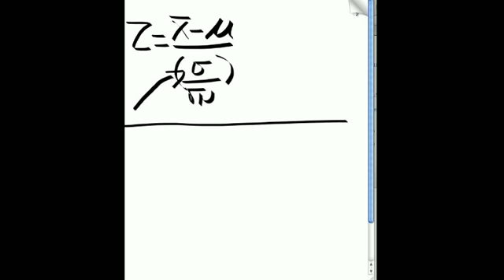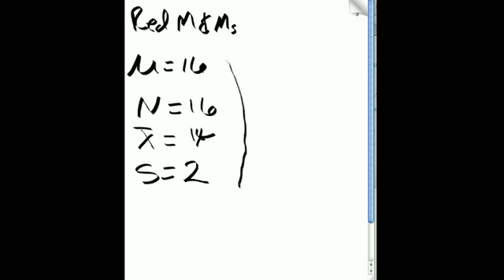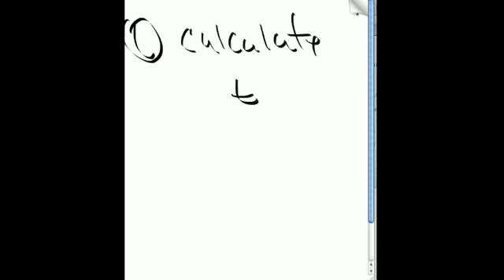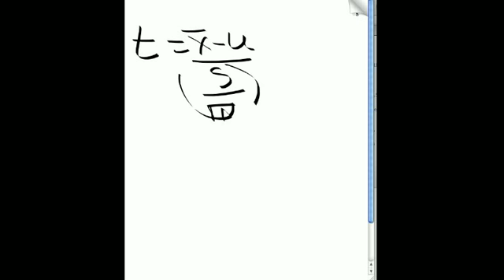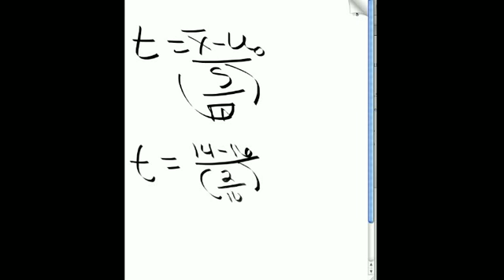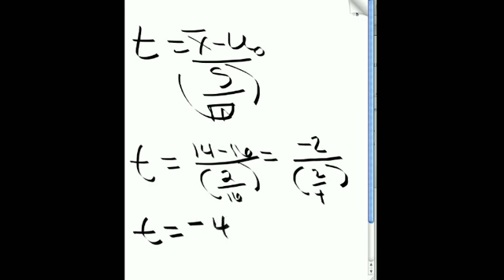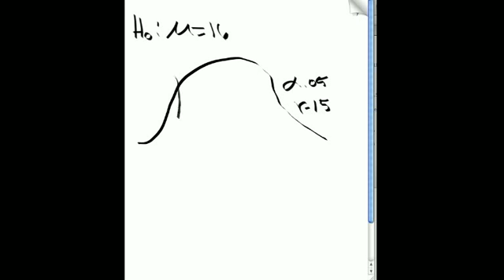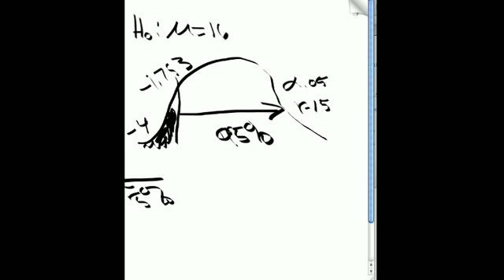one way t test one tail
one way t test